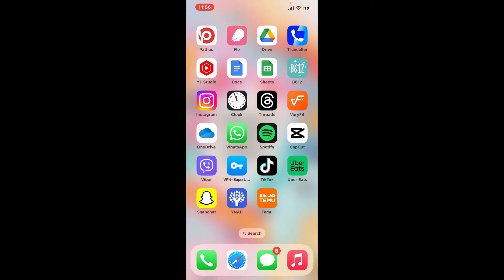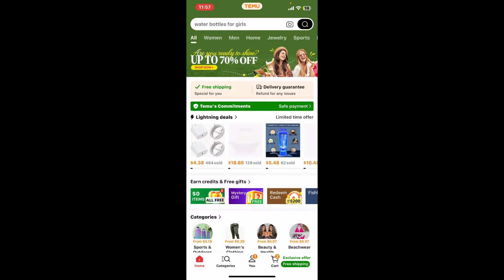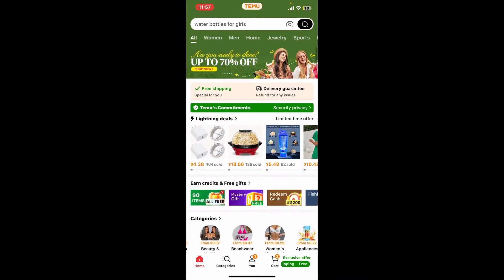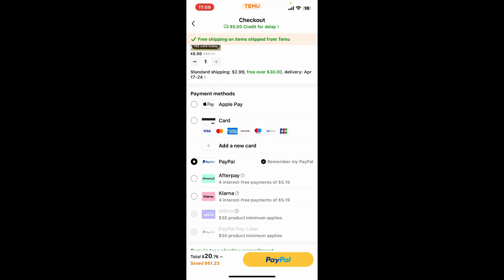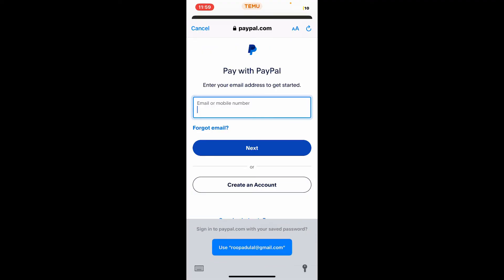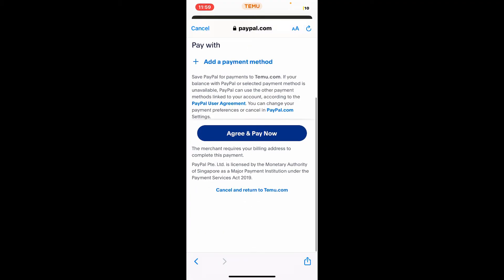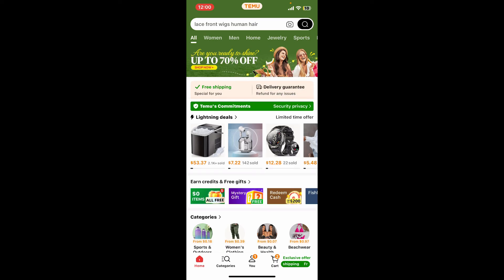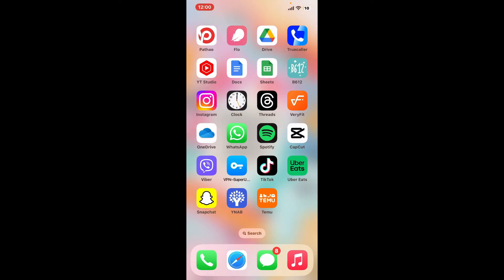How to Add Paypal to Temu App 2024?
In this step-by-step tutorial, we'll guide you through the process of adding PayPal to your Temu App account hassle-free. Whether you're a seasoned user or just getting started, we've got you covered.

Adding PayPal to Temu App opens up a world of convenient payment options, making your transactions smoother and more efficient. Follow along as we demonstrate each simple step, ensuring you're ready to enjoy seamless transactions in no time.

Let's dive in and enhance your Temu App experience with PayPal today!